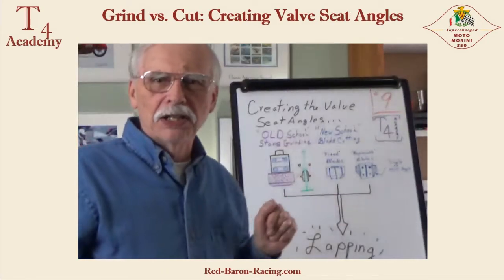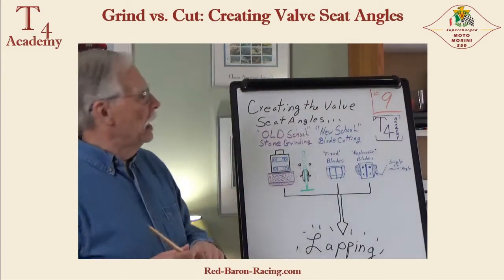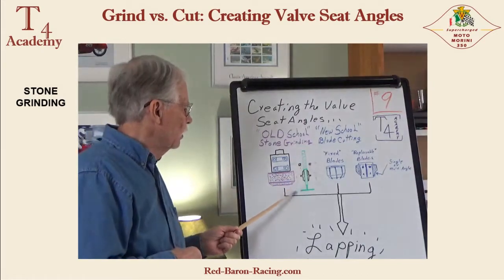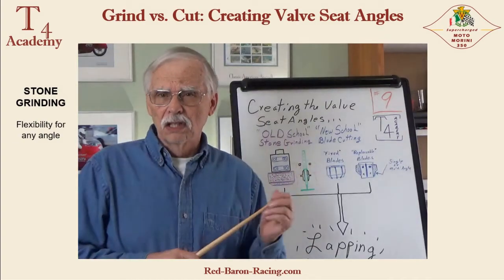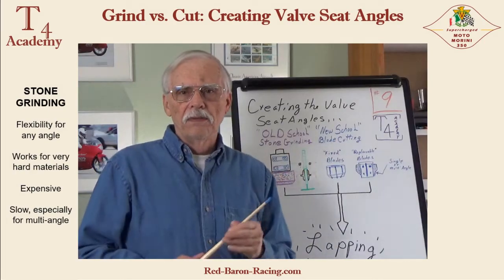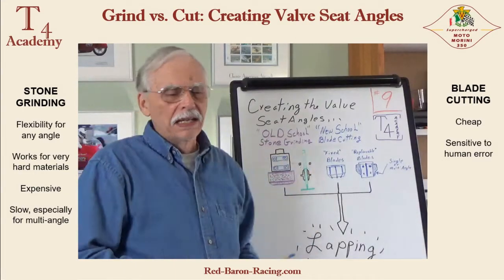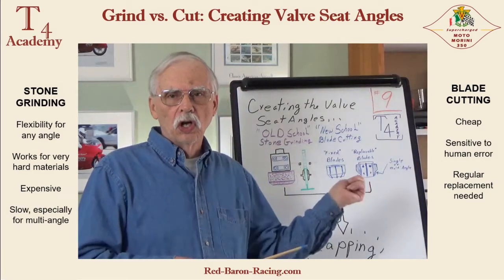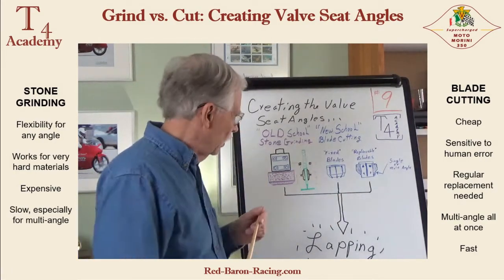Grinding vs. Cutting: Creating Valve Seat Angles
Smitty walks through the basic hardware options for creating a valve seat angle, one of the critical steps in the overall valve job process, and also highlights the pros and cons of grinding with a stone versus cutting with a blade.

This is "part 1" of the process. Regardless of whether you choose to use a stone or blade, "part 2" is always lapping.